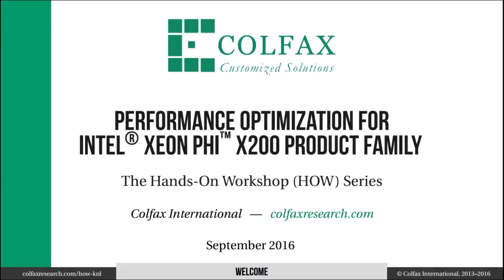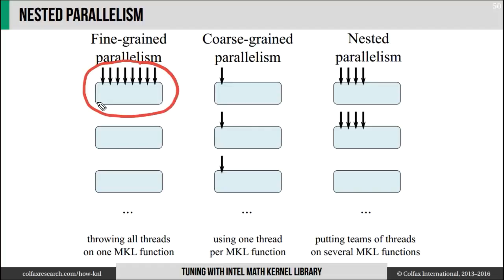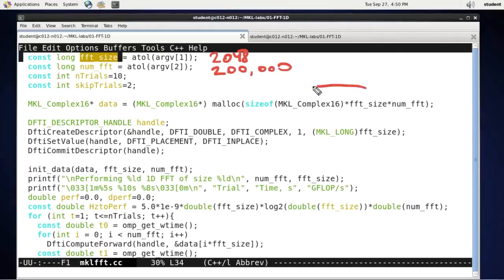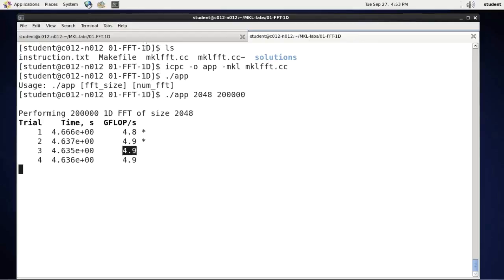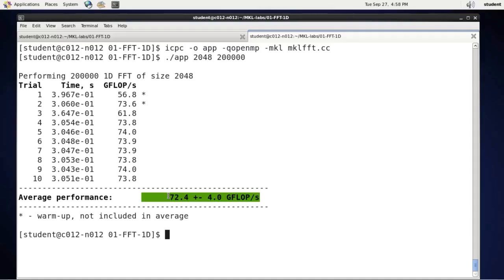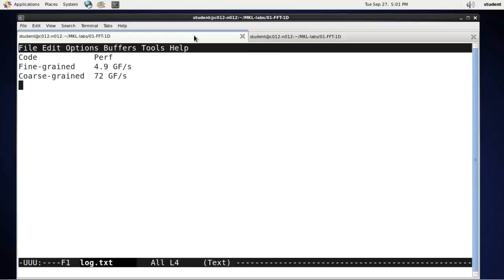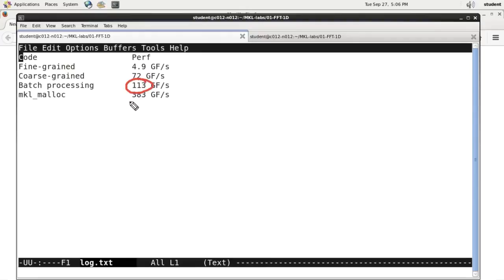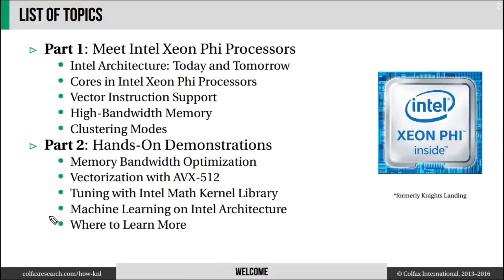Tuning with Intel Math Kernel Library (MKL)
The third video in our series, produced by Colfax International is great for users new to Intel® Xeon Phi™ processors (formerly Knights Landing) or users who want to refresh their understanding of Xeon Phi. This video talks about how to tune the thread parallelism used by the Math Kernel Library (MKL), using an example code computing FFTs.

The Many-Core Tools & Techniques series is intended to build awareness about key technologies featured in ALCF’s current and future Intel architectures; to describe those features; and to teach users techniques to assess and improve their use of them.